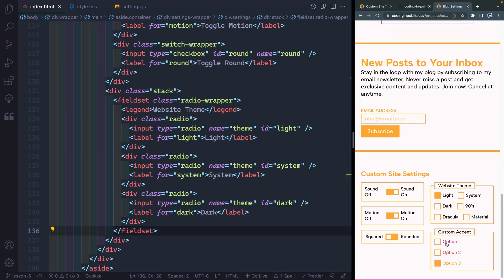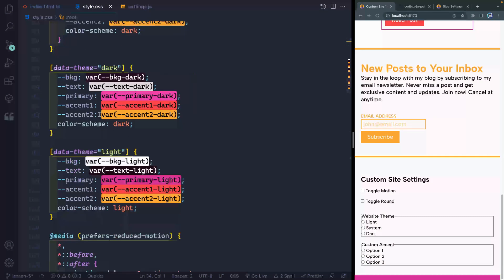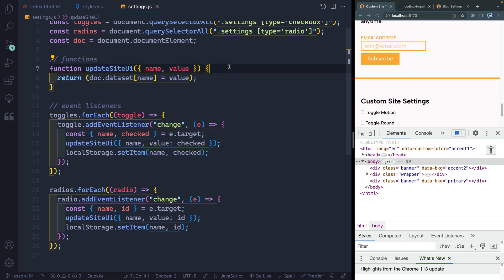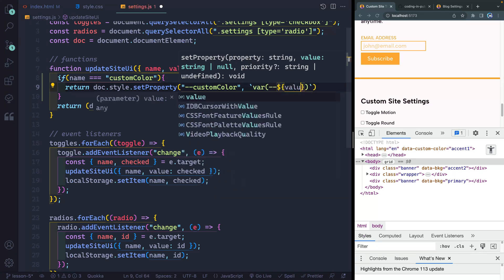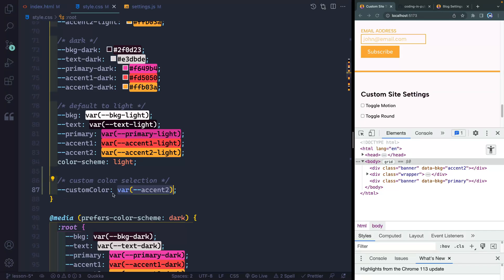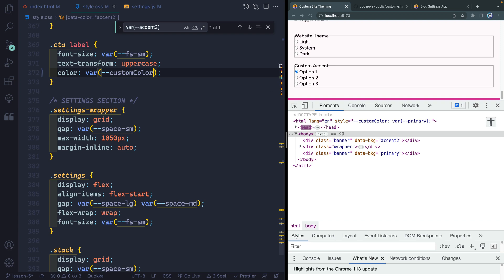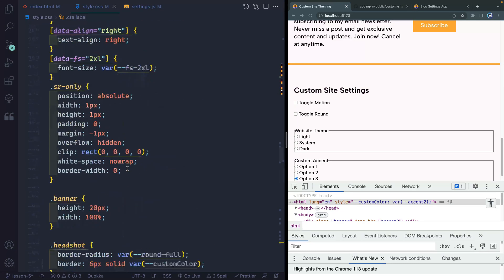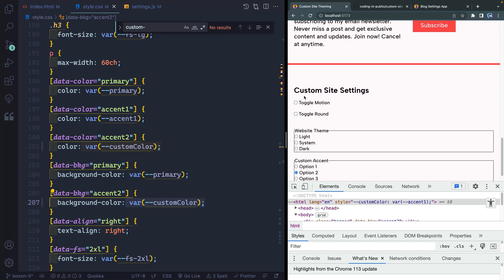Custom Site Theme Picker Tutorial #5 - Updating the Custom Colour